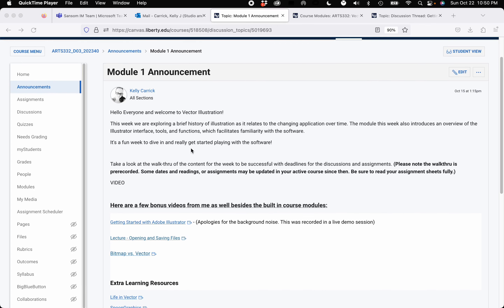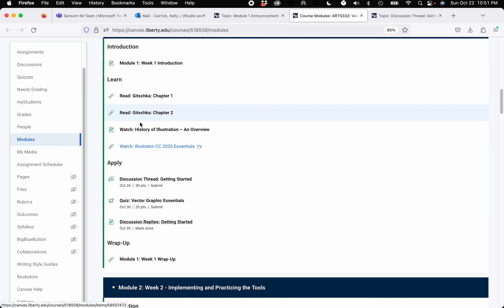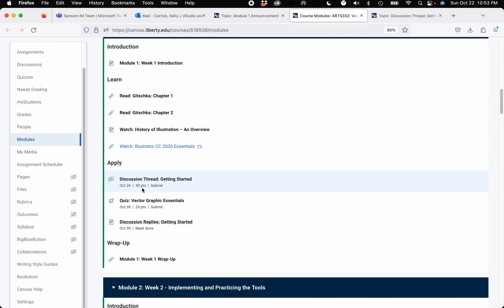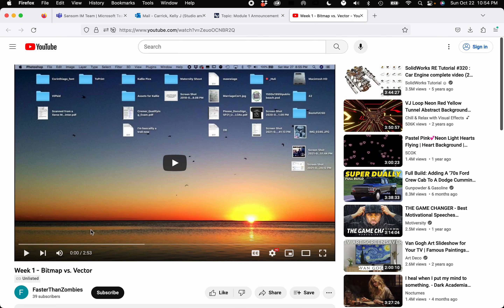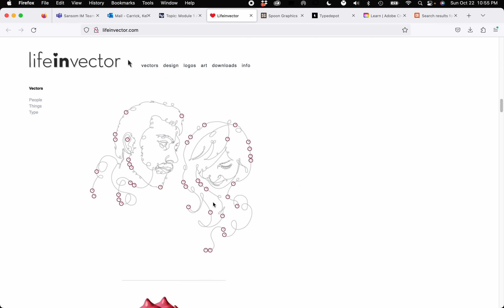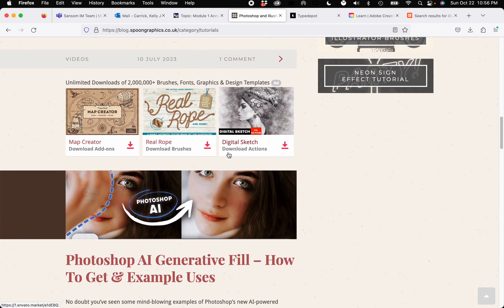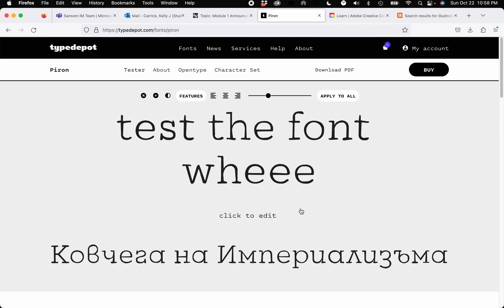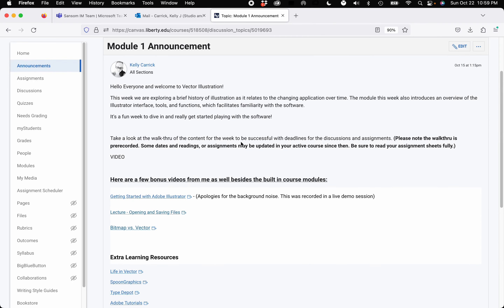Welcome to Week 1! - ARTS332 - Vector Illustration